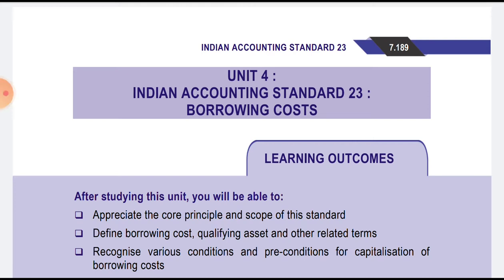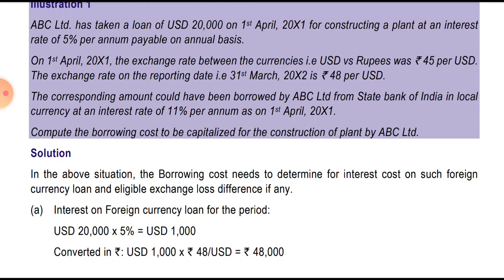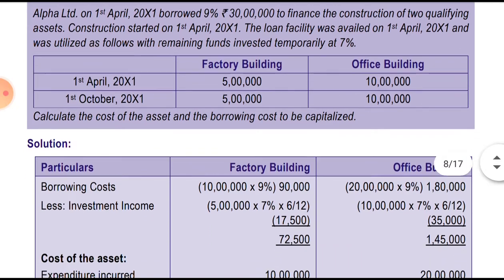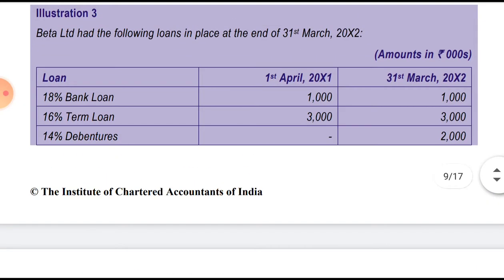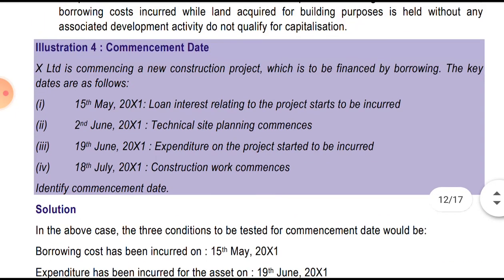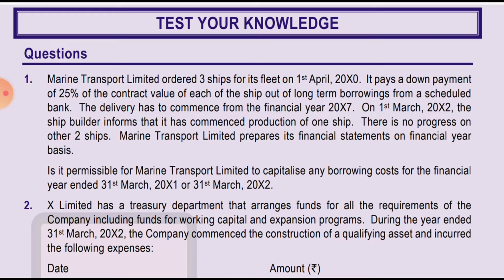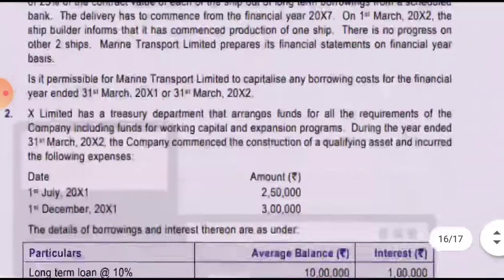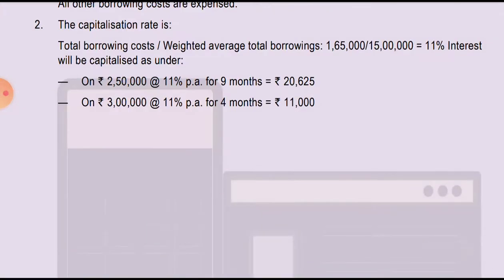IND AS 23 | CA FINAL FR Revision | ICAI Illustrations | Financial Reporting by Hatim Rampurawala